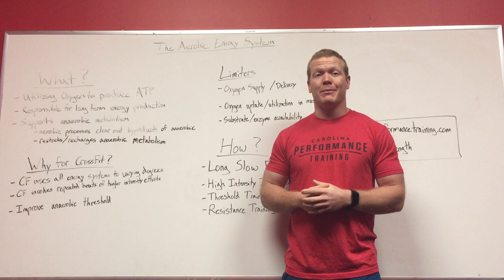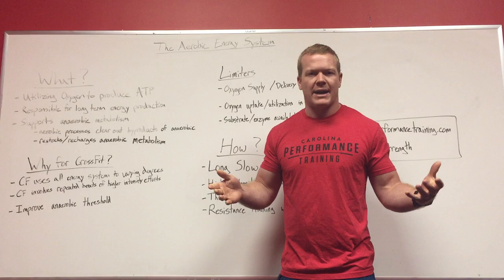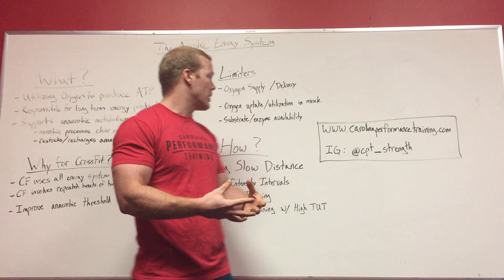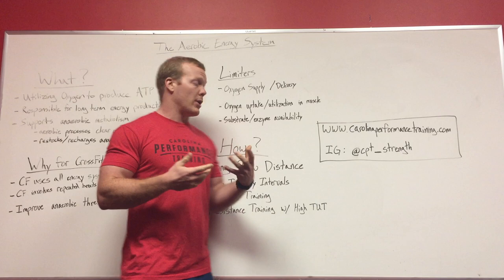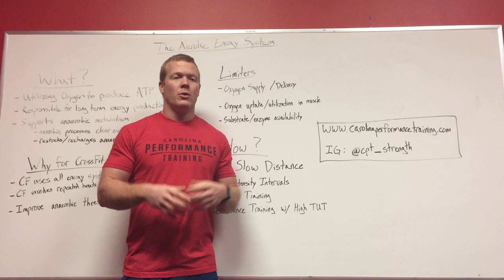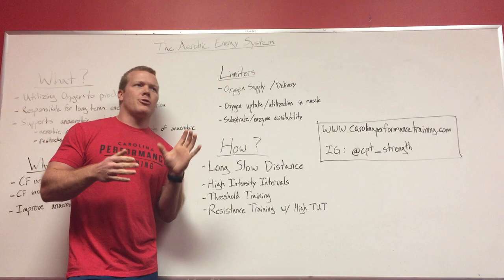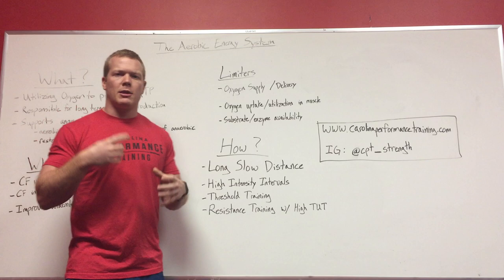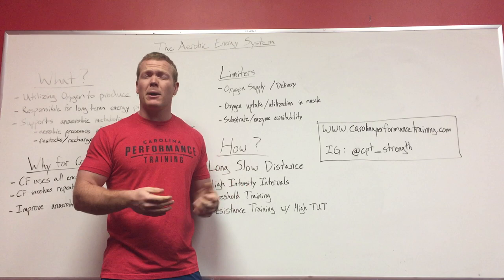Aerobic Development for the Fitness Athlete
I’m really excited this week to have Josh Jeffery of Carolina Performance Training join us to discuss the need for fitness athletes to develop their aerobic energy system. This is often skipped over in the fitness world but greater aerobic fitness will improve performance greatly. Josh does a fantastic job sharing the need to develop aerobic fitness, the limiters of the aerobic system, and how he programs aerobic work at VertexPT.

performanceplusprogramming I have also teamed up with one of the best gymnastics strength coaches in the world, Pamela Gagnon, to bring you the best in fitness programming to reach your goals. Inside of Performance Plus Programming we have 40+ different plans to help improve the fitness of athletes of all levels. Whether you need increased mobility, want to get your first muscle-up, or need more strength & endurance, our programs have you covered!